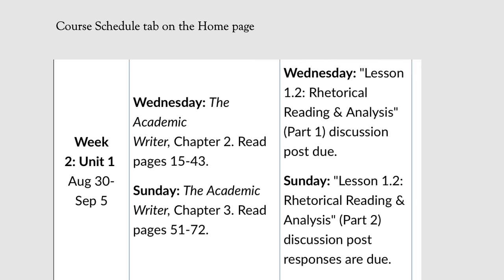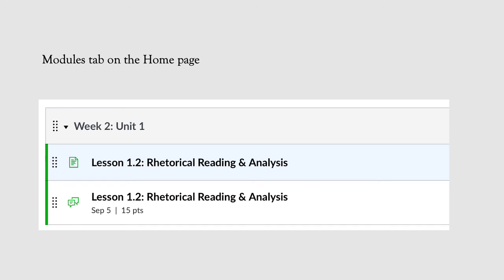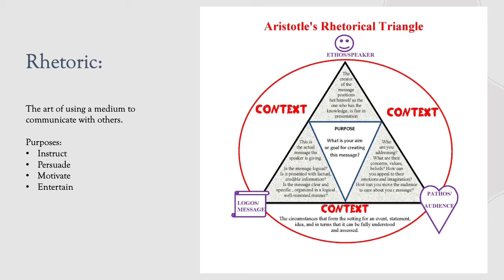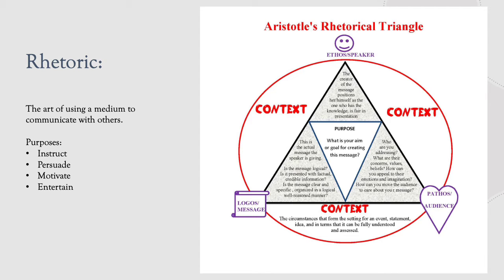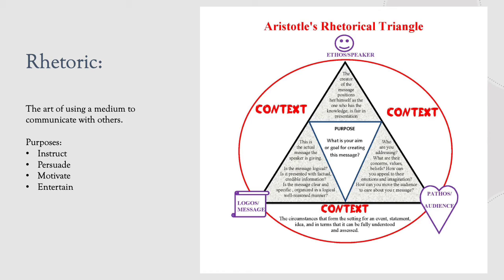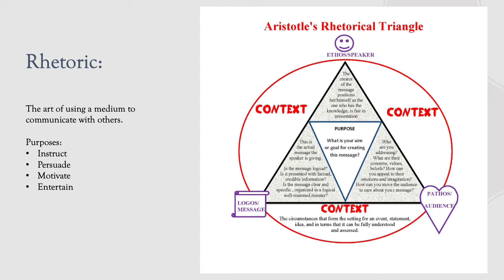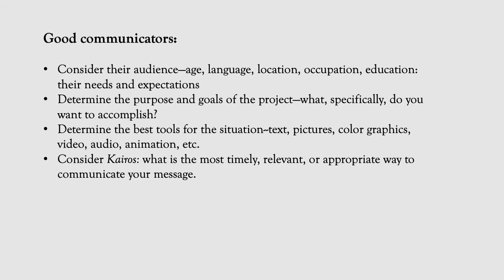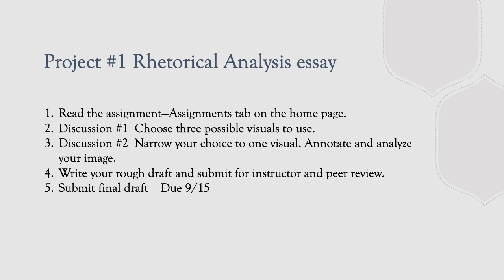Eng 101 Week2WakeUp